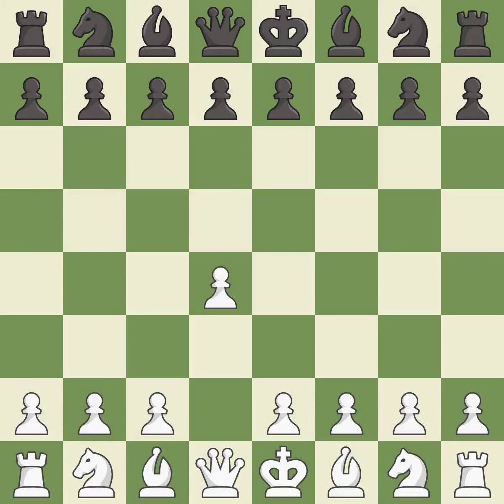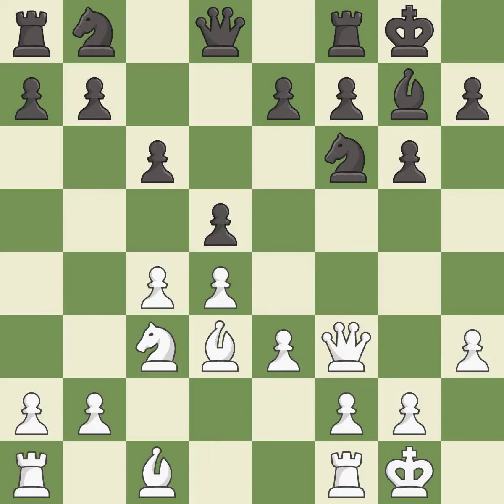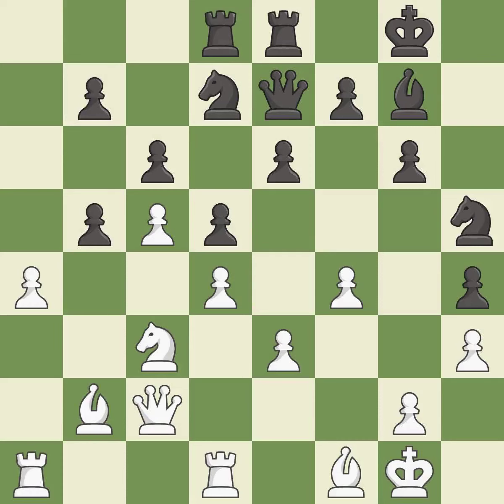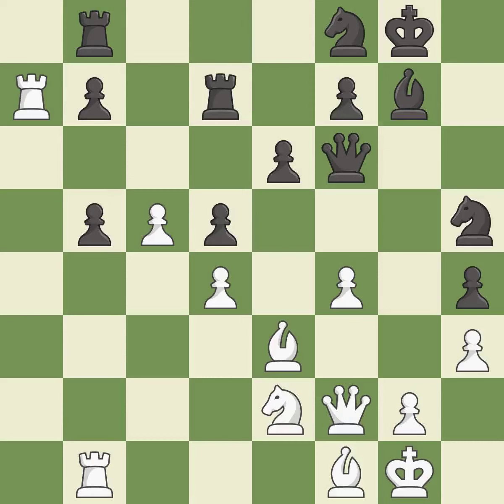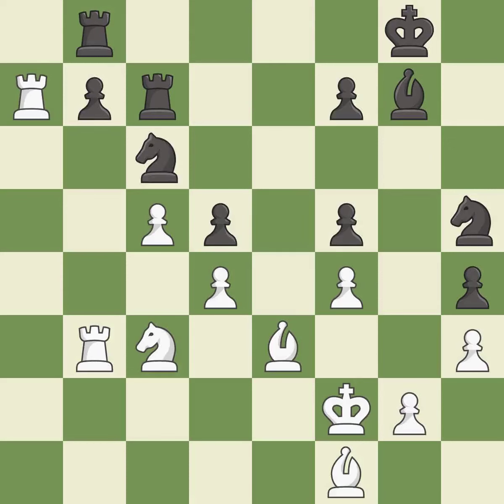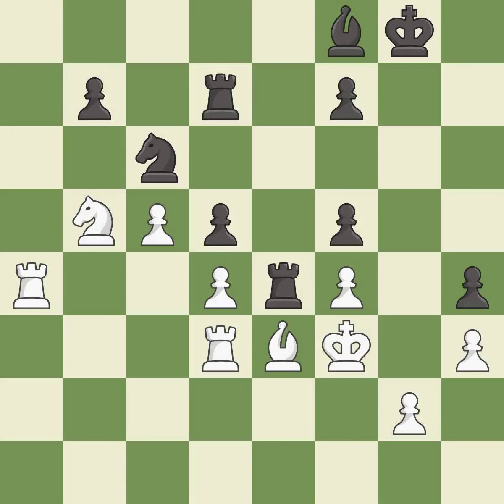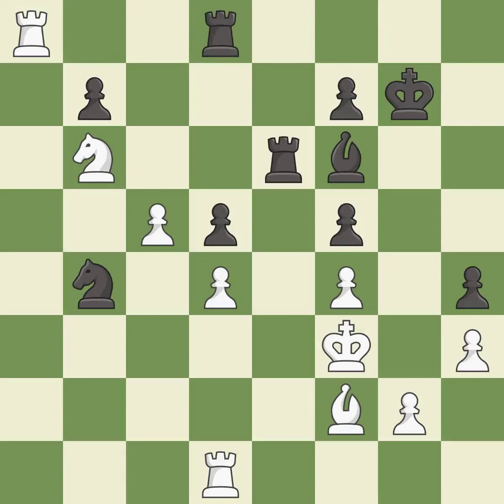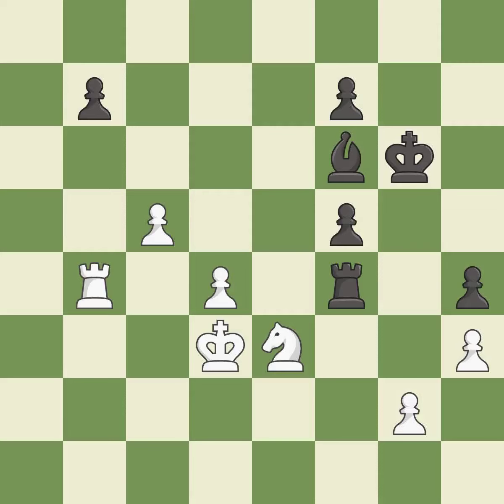White Le Quang Liem,Black Bu Xiangzhi,Grnfeld Defense: Burille, Paris, Smyslov Defense